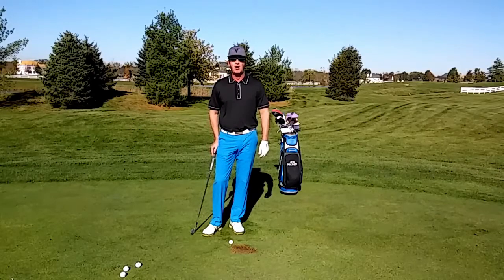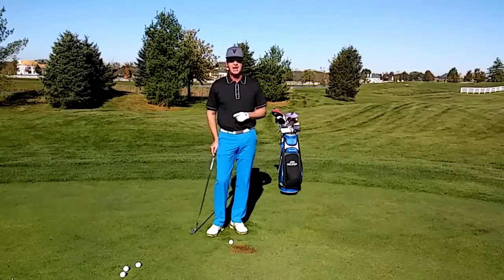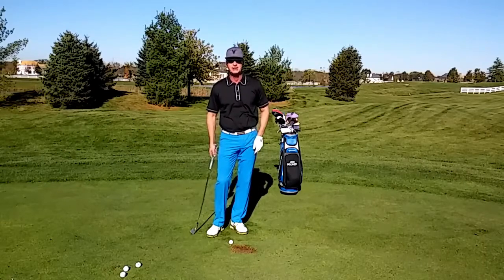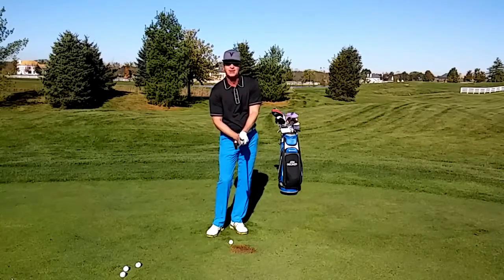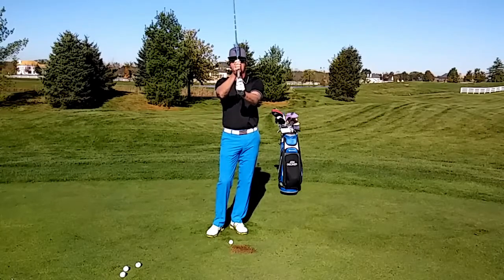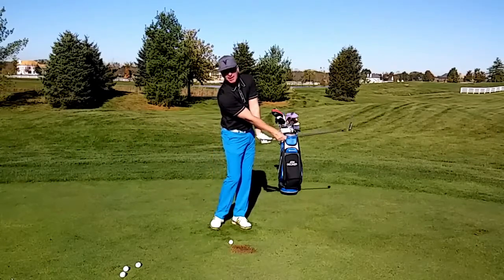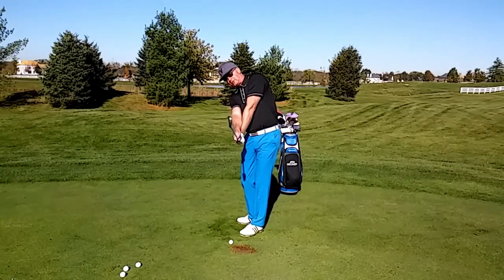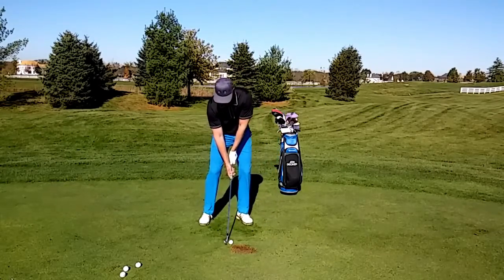Stop the Shank with Simple Drill DG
The shank is the most humiliating shot in golf. Many students, including myself, have struggled with the shank. This drill promotes the release of the clubhead and is one of the most effective shank cures I use when working with this problem. Try the drill and eliminate the shanks forever!

and start improving your game